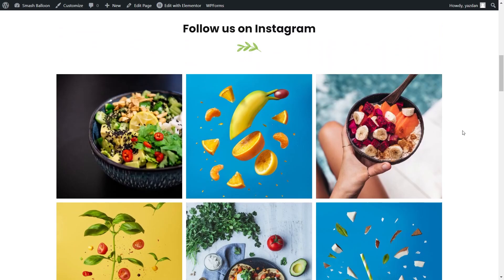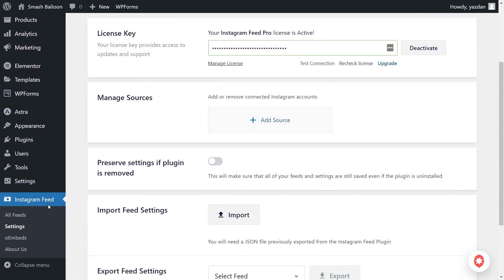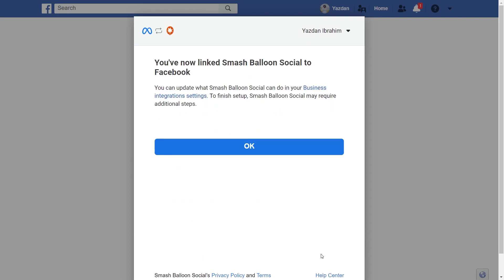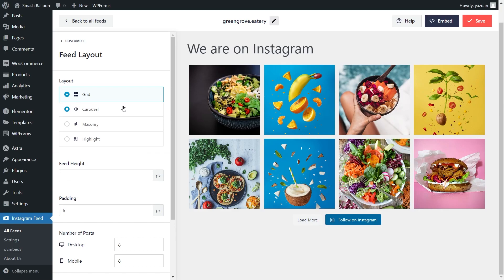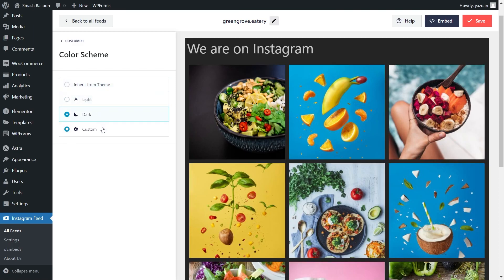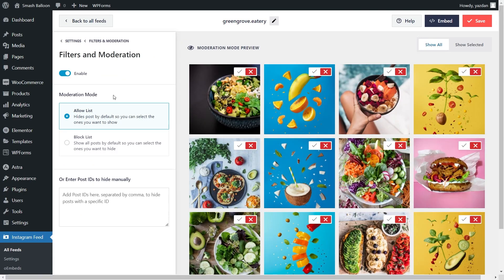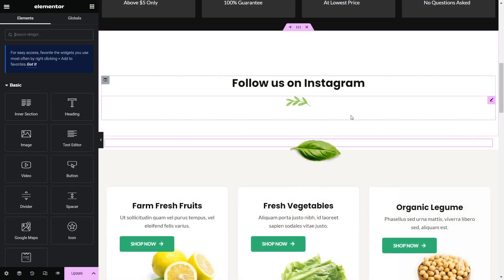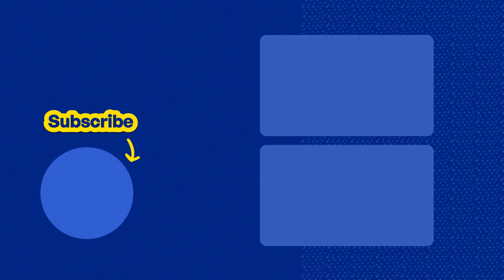How To Add Your Instagram Feed to Elementor | Smash Balloon Instagram Feed Pro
Learn How To Add Your Instagram Feed to Elementor!

If you want to easily build beautiful pages for your website, Elementor is one of the best options out there.

With it, you can create engaging pages without touching a single line of code.

The good news is there’s an easy way to make your pages even more engaging.

You can add an Elementor Instagram feed to your website.

That's why in this video, we’ll show you How To Add Your Instagram Feed to Elementor with the Smash Balloon Instagram Feed Pro plugin.

📖 Video Chapters
00:00 - How to Purchase
00:24 - Installing Instagram Feed Pro
01:02 - Creating Your Instagram Feed
02:47 - Customizing Your Instagram Feed
05:35 - Embedding Your Instagram Feed